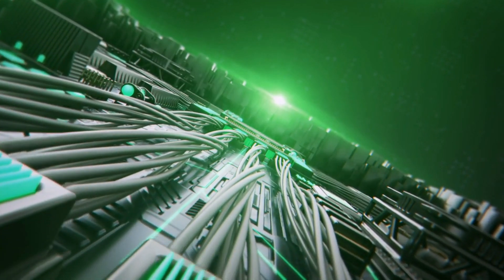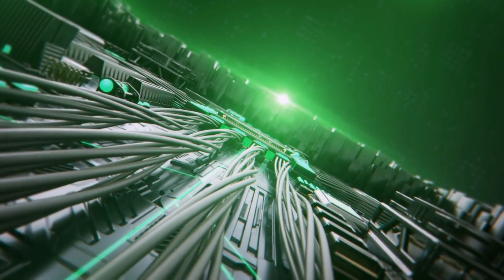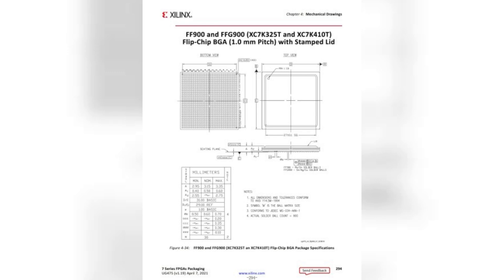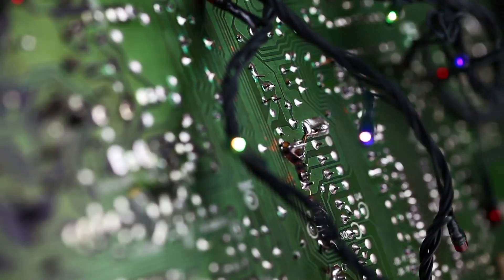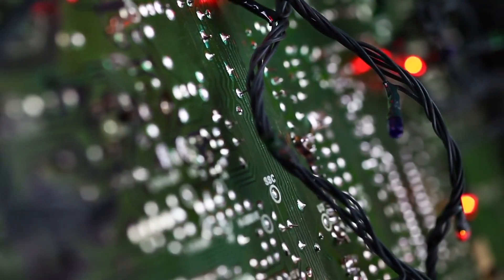Elevate Your Designs with the XC7K325T FPGA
This video is mainly to show our products to you. Include chinesesemiconductors currentsensors chinasemiconductors typesofintegratedcircuits accurrentsensors and so on.

In today’s rapidly evolving technological landscape, efficient hardware designs are crucial for staying ahead. One of the most powerful tools at your disposal is the XC7K325T FPGA from Xilinx’s Kintex-7 family. This versatile field programmable gate array (FPGA) handles high-speed signal processing, complex networking, and advanced digital systems. Whether you're a seasoned engineer or a newcomer to the field, this blog will guide you through maximizing the capabilities of the XC7K325T FPGA.